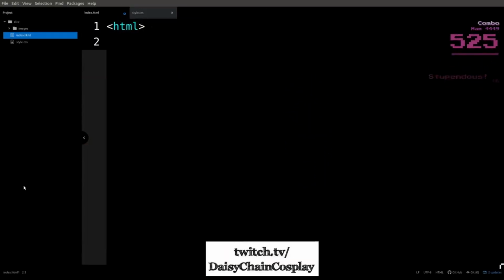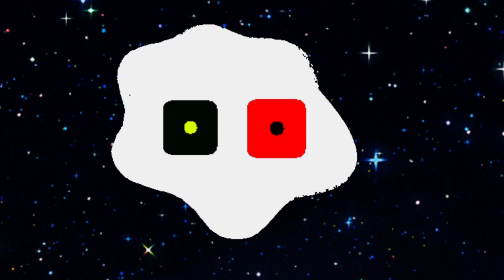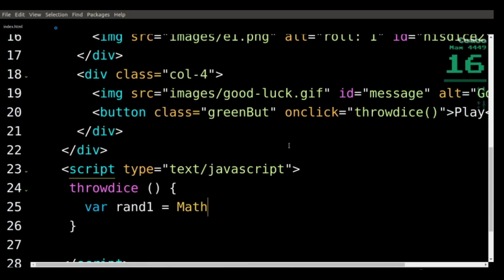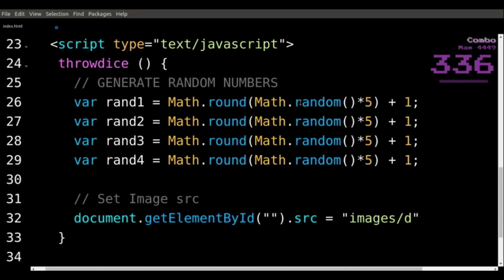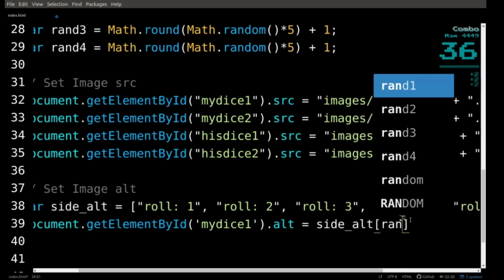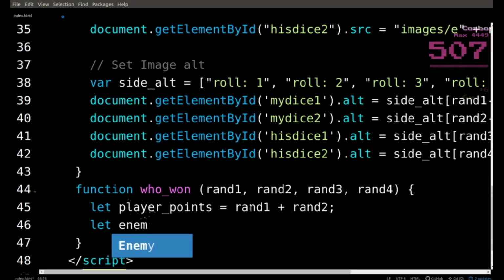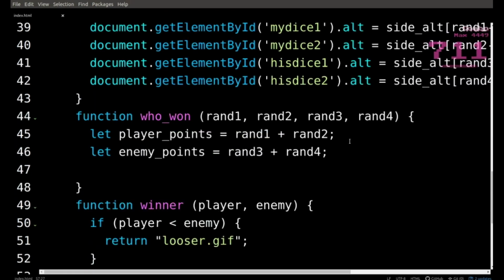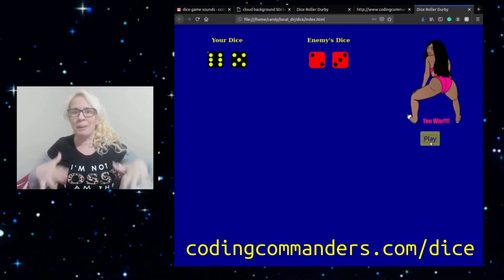Make a JavaScript Dice Game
Make a JavaScript dice game with my beginner-friendly tutorial.  This game uses vanilla JavaScript, HTML, and CSS to make a simple dice game.  This is a fun and fast way to learn important JavaScript basics!!!  If you have any questions, please comment so I can help you out!

This beginner-friendly JavaScript dice game tutorial includes:
♥ Generating Random Numbers
♥ Document.getElementById
♥  String Concatenation
♥  Arrays
♥  Functions
♥  images
♥ And more!  Everything you need to make a JavaScript dice game!!!

Clap, Single, 10.wav" by InspectorJ of Freesound.org
Pop, High, A (H1).wav" by InspectorJ of Freesound.org